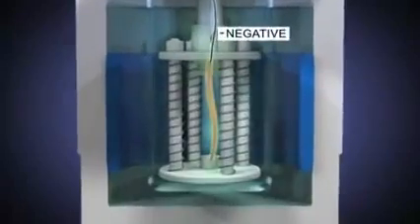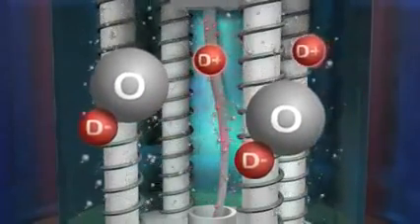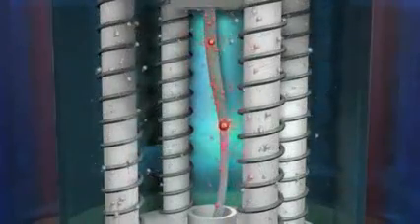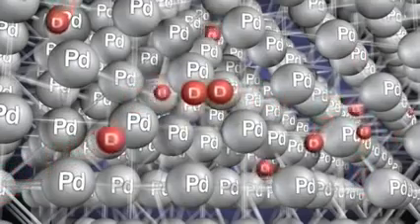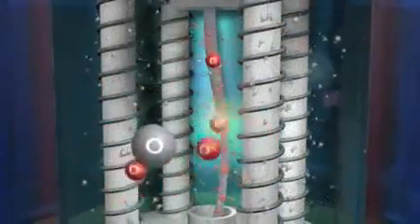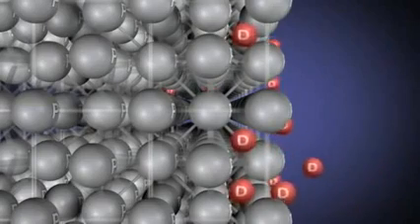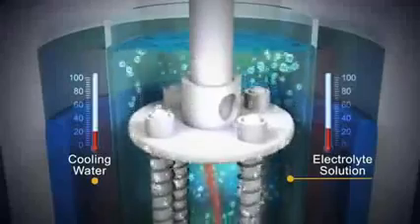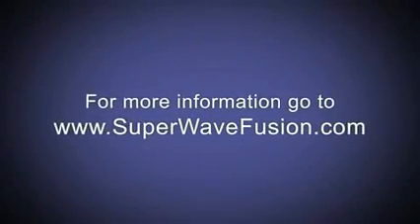Cold Fusion the science explained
This technology is still not accepted by the media or the school curriculum. However this is world changing technology and its time the world new about it.
This is one method of achieving excess heat and fusion.
Nasa latest explaining the use of LENR to power spacecraft